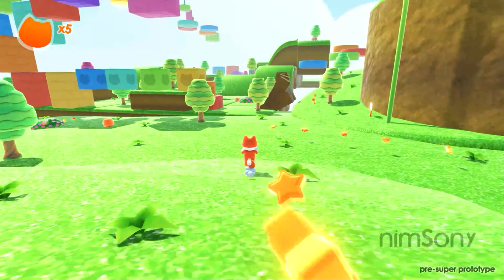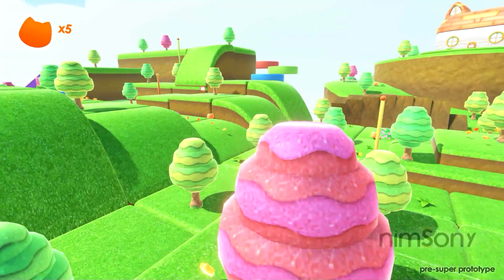Tubby Simple Cat - The TUBBY SUPER CAT DEMO! - *Download*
The original Tubby Super Cat is now the Prototype Demo.
Please download it and try it out.

This is a Demo of the current version I've been showcasing in videos.
I'm recreating almost every part of this so there WILL be glitches and small issues in this version.